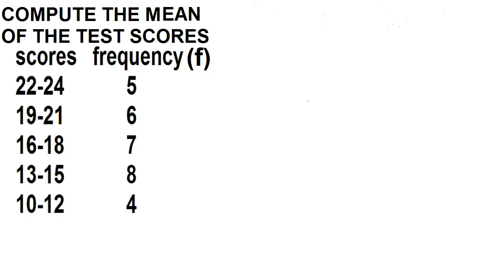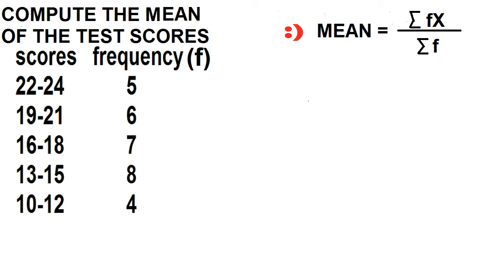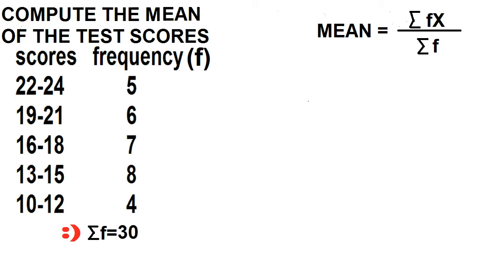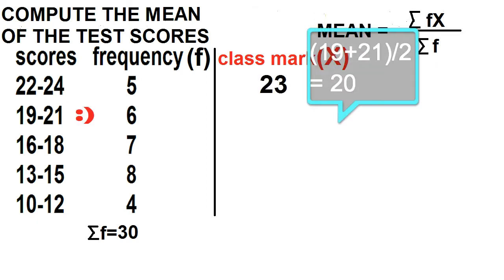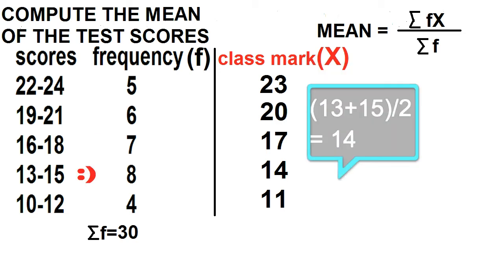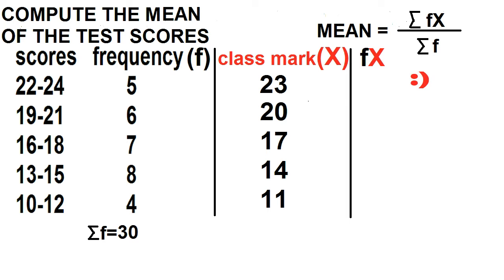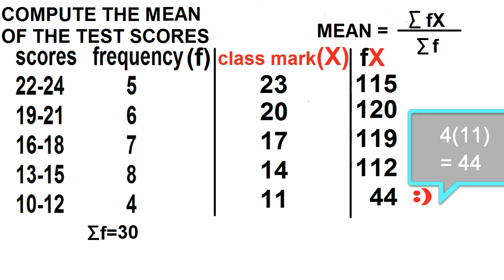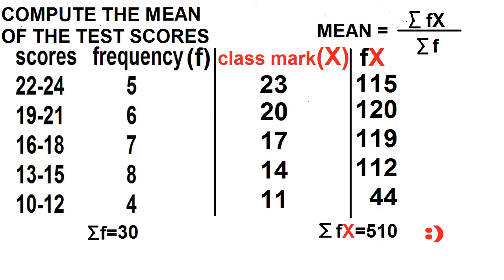Mean for grouped data 2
How to compute the mean for grouped data.